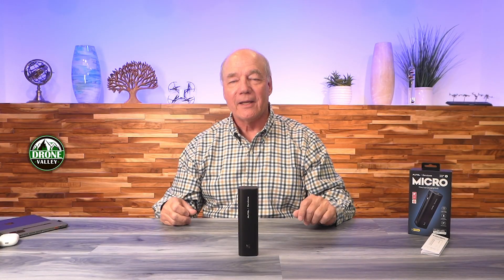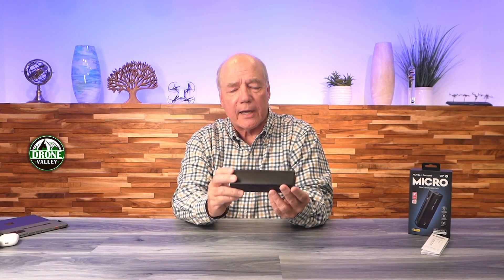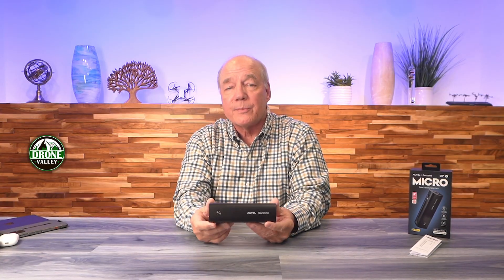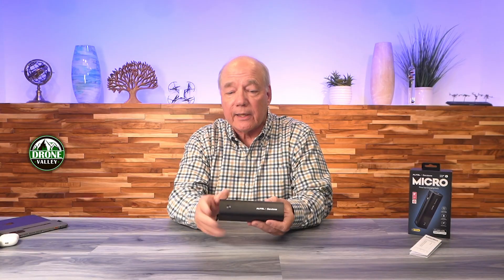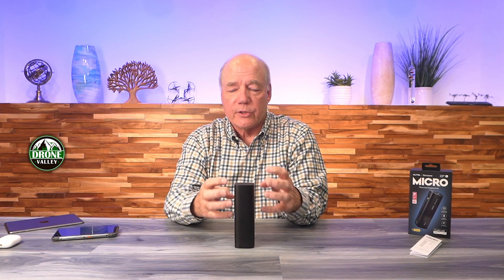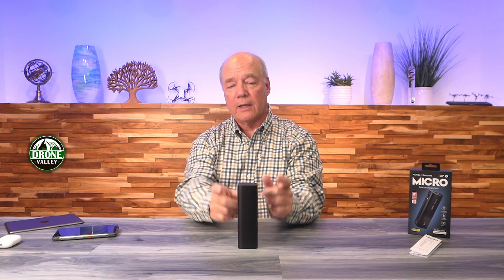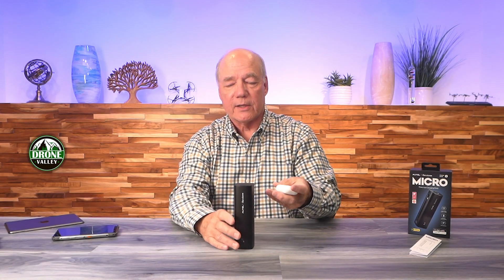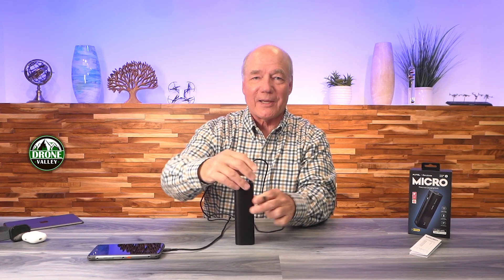Autel Micro Power Bank Explained – Fast Charging On the Go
This new Autel Micro power bank incorporates a ton of new tech to provide a powerful, portable charging option for all of your mobile gear. It uses the latest LiFePO4 battery technology, which provides over 3000 recharge cycles and holds more energy in a smaller lighter battery. The product also provides all the modern Fast Charging technologies including PD and QC and you can even Fast Charge the battery bank with a PD charger. It provides four charging outputs including a wireless pad for your watch or earbuds. I explain all of these features and benefits in the video.